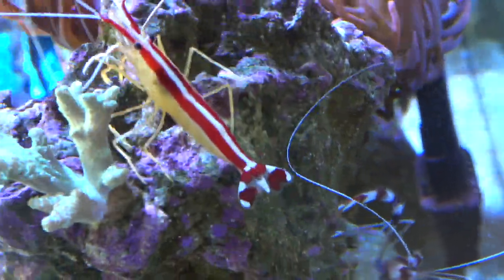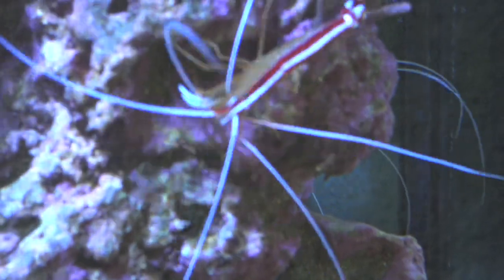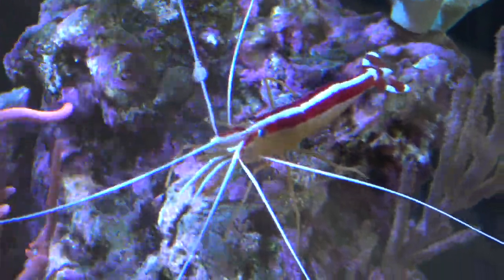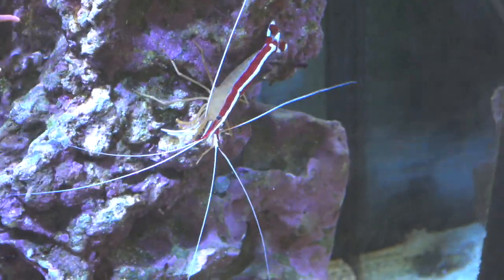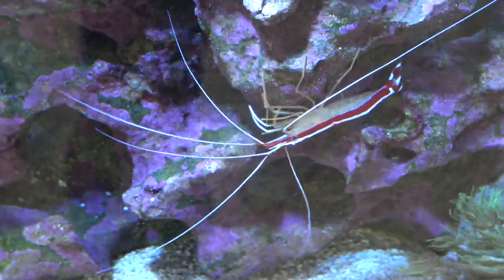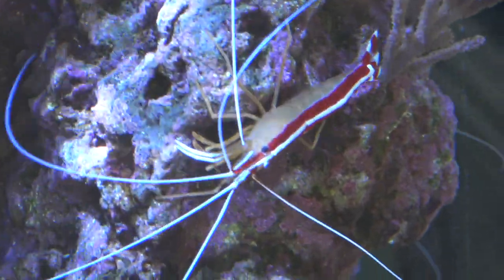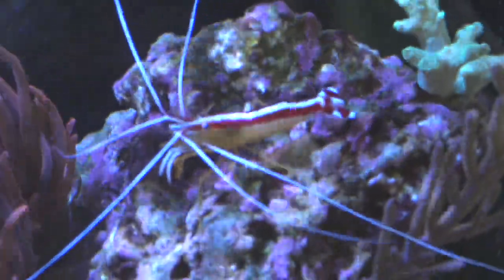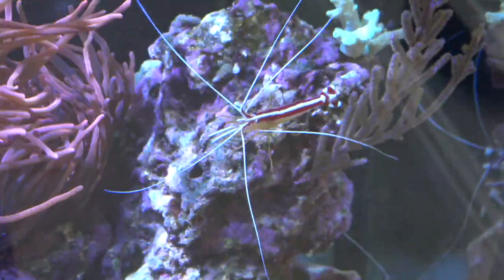Cleaner Shrimp Care Guide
The cleaner shrimp is the ultimate cleaner crew member and you are sure to love this little guy!!!